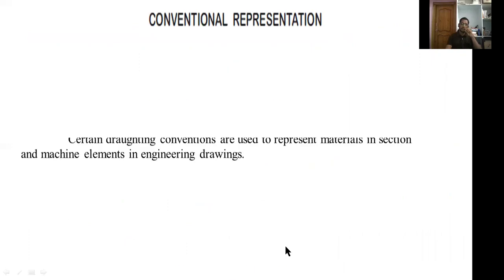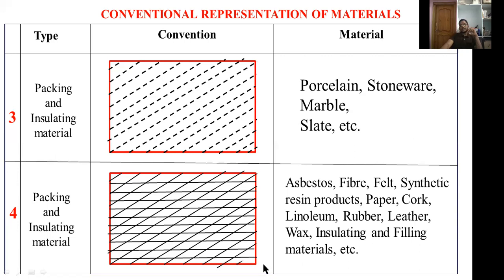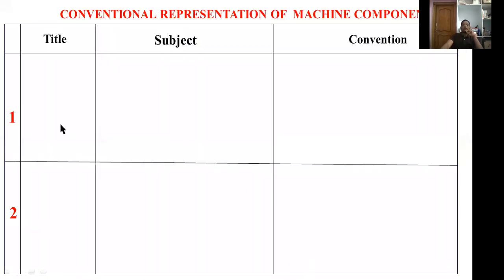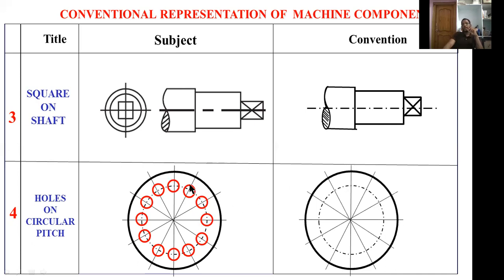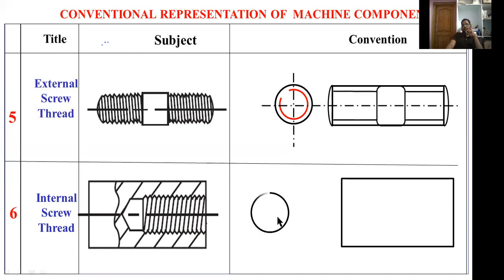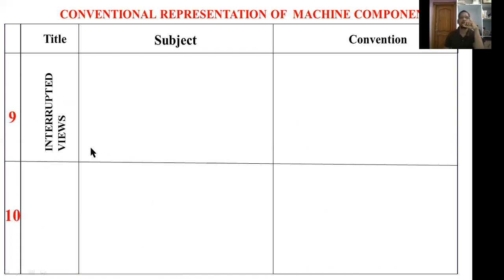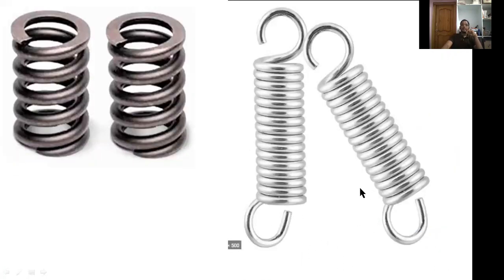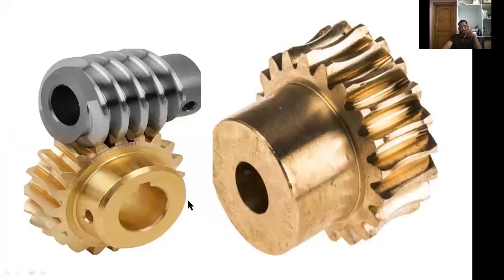Machine Drawing-Lecture-2 -B.tech & Dip 2 year Mechanical - by K.NARESH BABU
In this video I explained about Machine Drawing-Lecture-2 - for B.tech & Dip 2 year Mechanical -
Topic : conventional representations